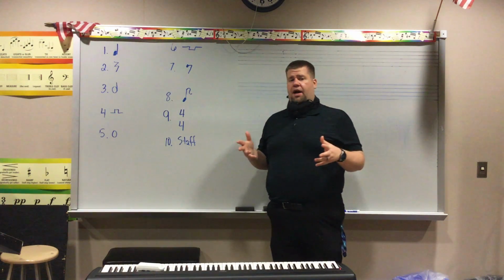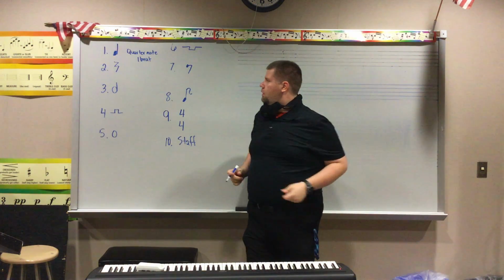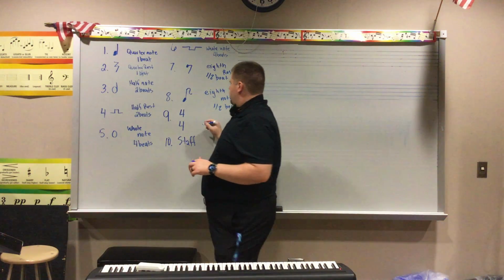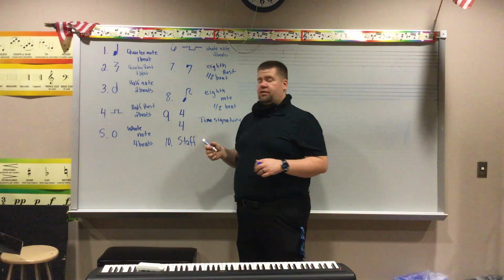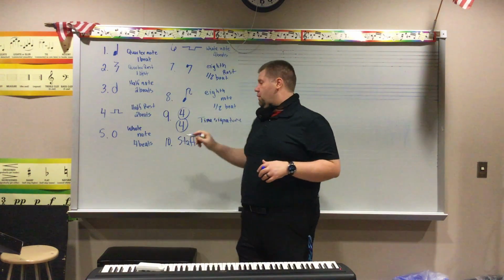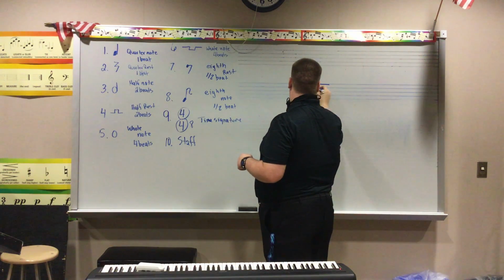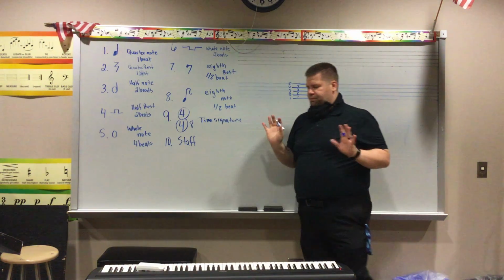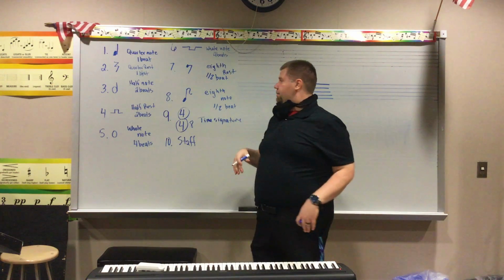Mr. Gunter's Music lesson 1 notes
This note discusses all beginning level notes.